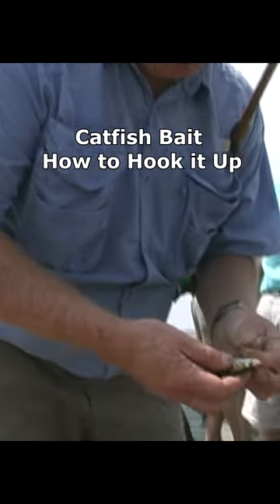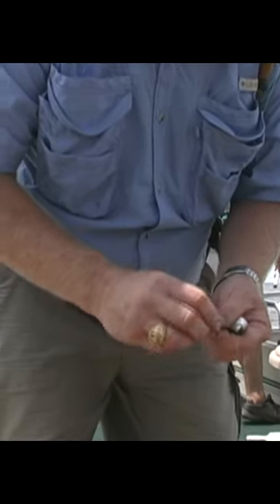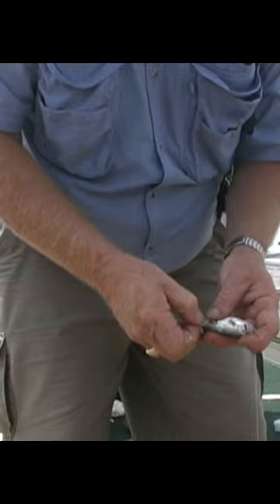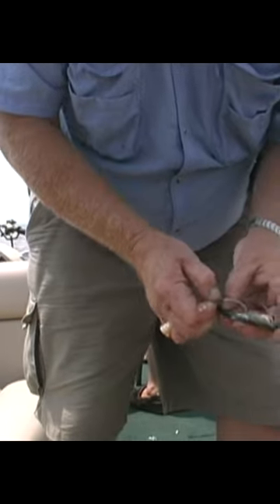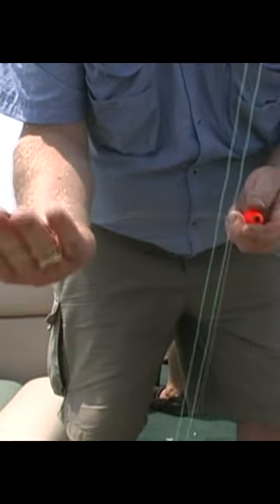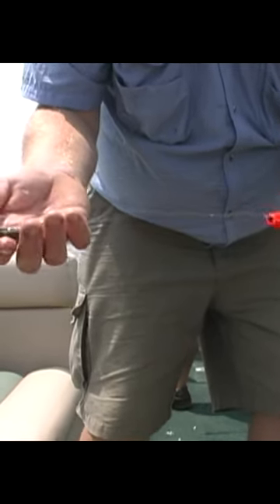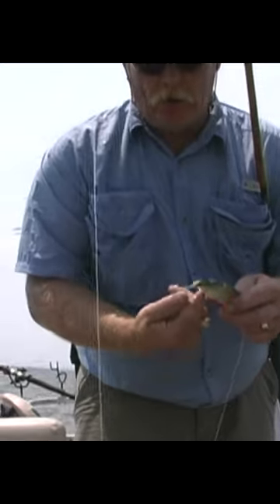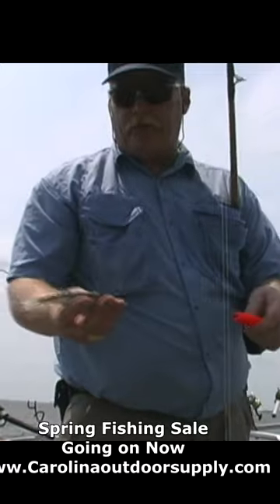Catfish Bait How to Hook It Up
OK so your a Catfisherman.Here is a good way to hook up you fresh bait. This is how we do it saltwater fishing and it works really great in fresh water for catfish
Spring Fishing Sale Going on Now

roku/outdooradventureschannel
vimeo/carolinaoutdoorsdventurestv